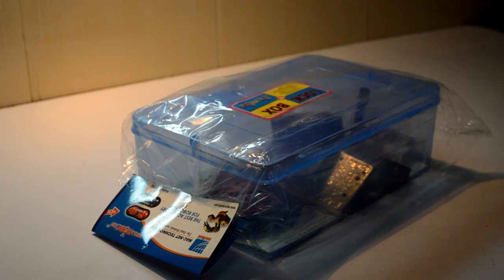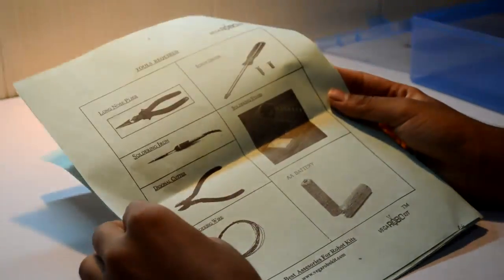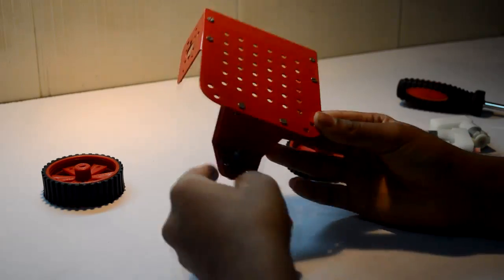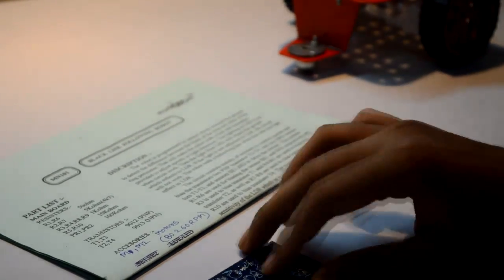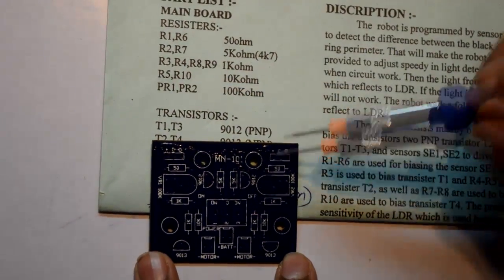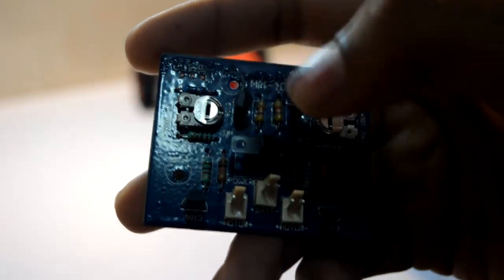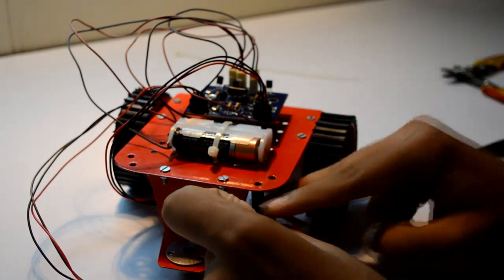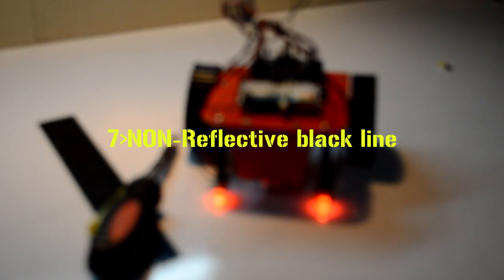How to make a line follower bot (without programming)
Offline Store: 18, Shree Ganesh Bhuvan,(Kalpana Bldg), 1st Floor, 357, Lamington Road,Opp Police Station, Grant Road (East), Mumbai-400007